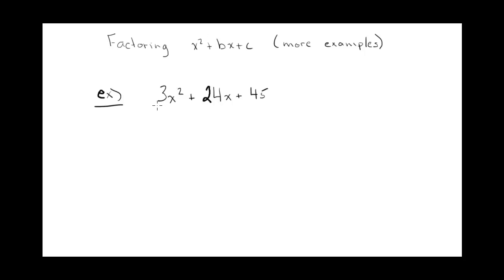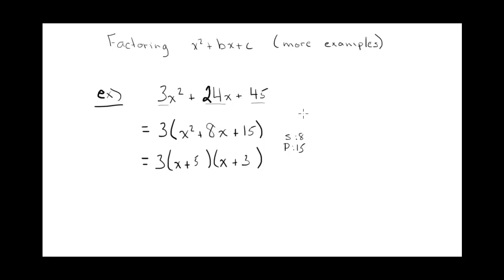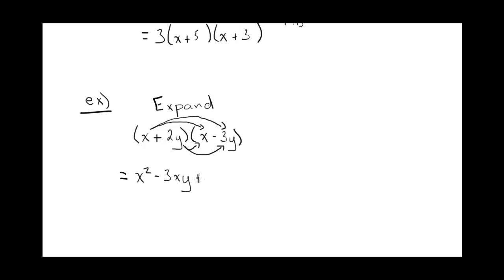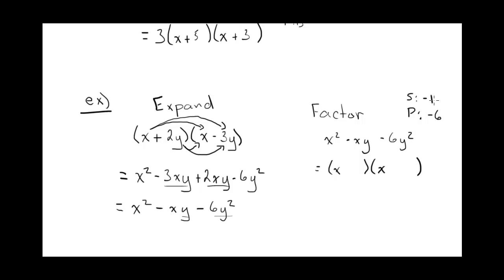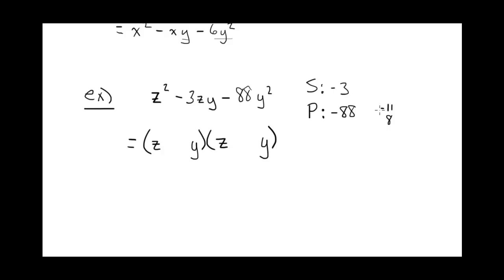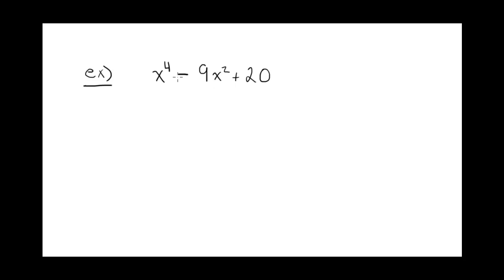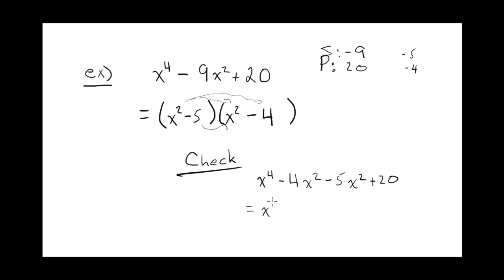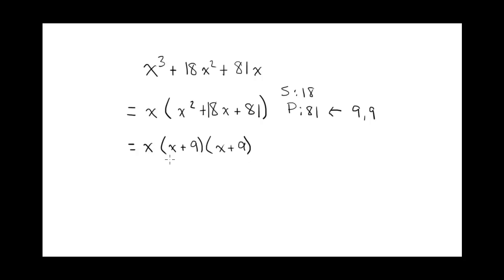Factoring (simple) Trinomials (more examples)